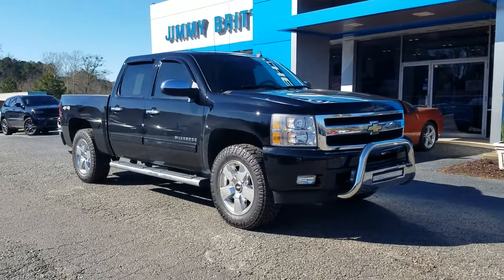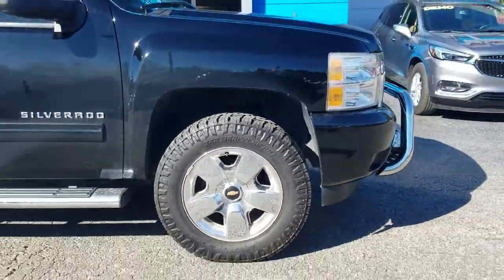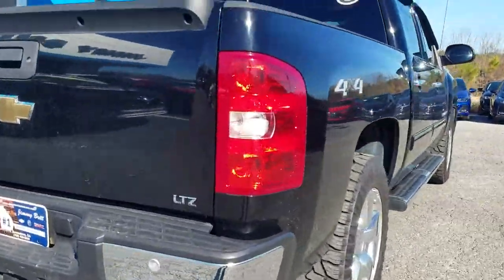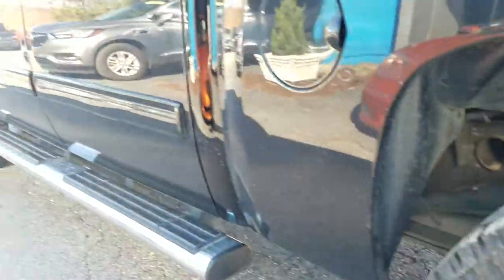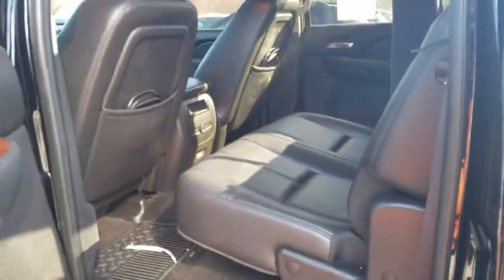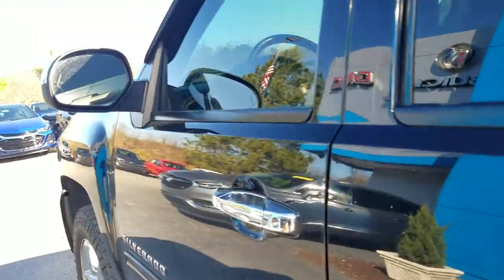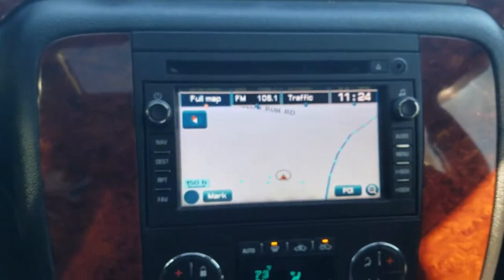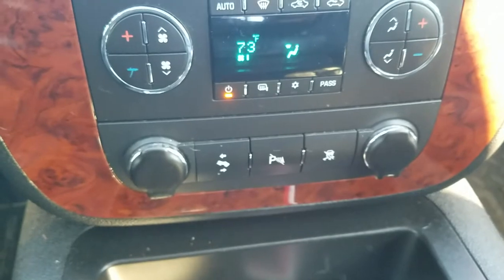The 2011 Chevrolet Silverado 1500 available for Mark